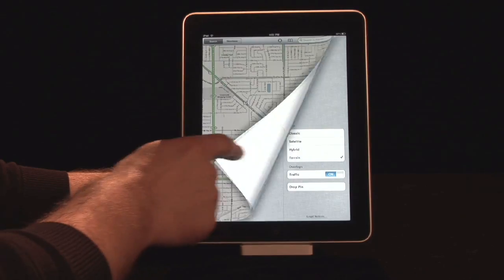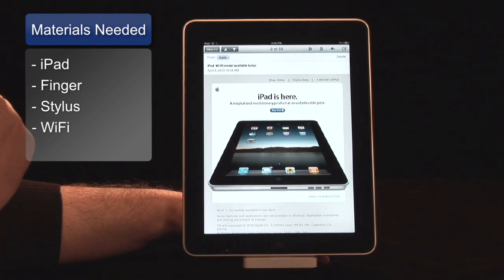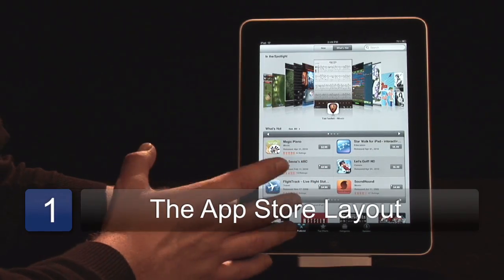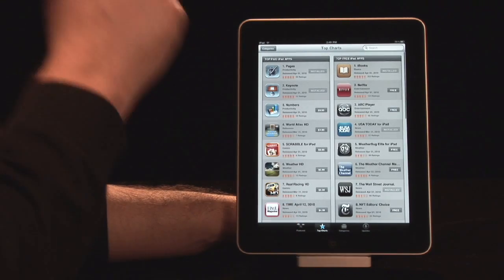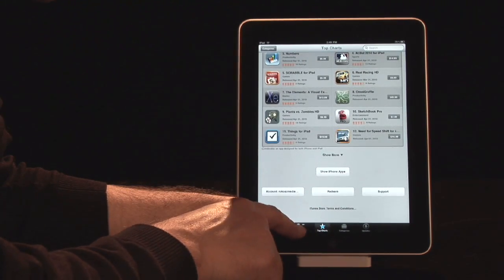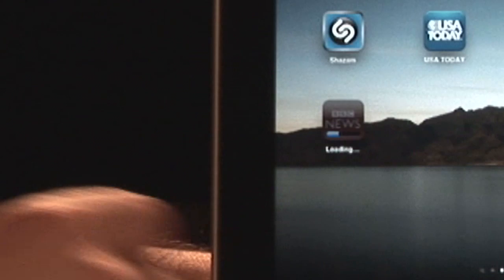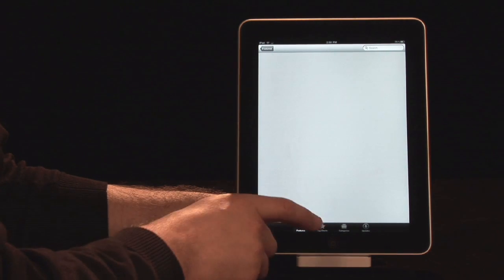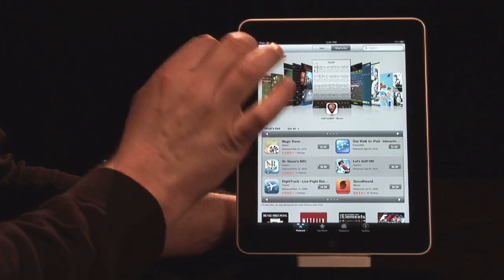Apple iPad : Using the Apps Store on the iPad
In order to use the Apps Store on the iPad, simply click on the corresponding icon and become familiar with the types of apps that are available. Learn about free and pay applications with help from the owner of a video production studio in this free video on using the iPad.

Expert: Christopher Rokosz
Bio: Christopher Rokosz, 'The Digital Lifestyle Expert,' is just that. He is an expert on new media, the latest technology, and how to integrate it into daily life.